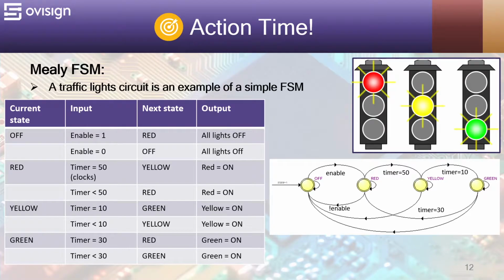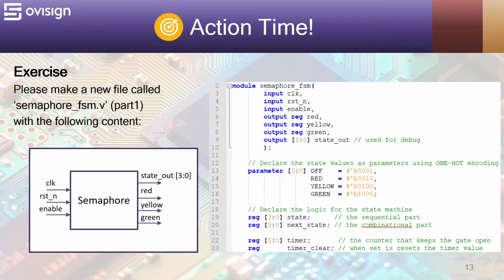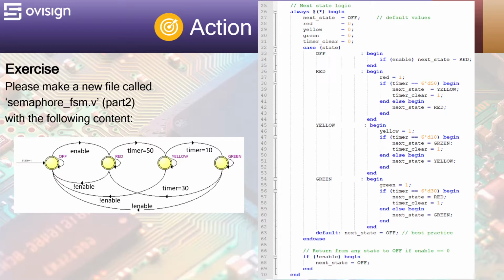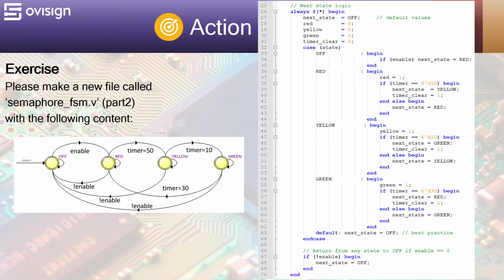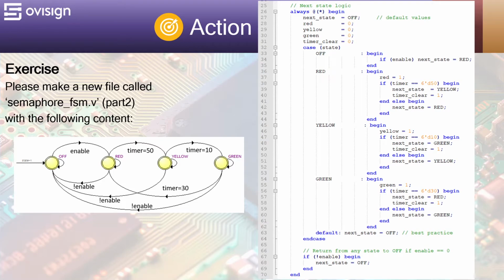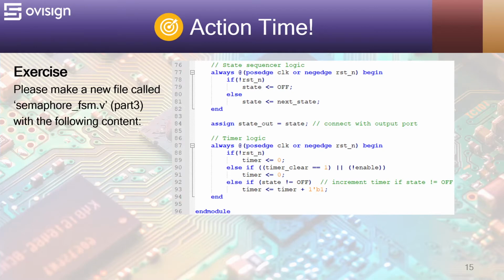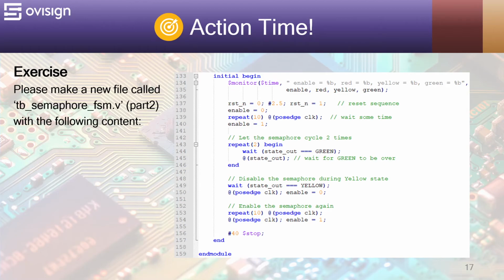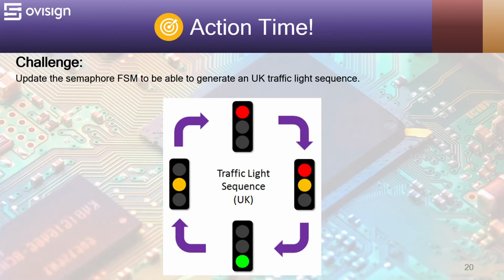Semaphore Verilog FSM for FPGA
Design a special Semaphore Finite State Machine using Verilog HDL!
This Verilog FSM template can be also used for other projects by doing customizations.

This Verilog Finite State Machine RTL code is synthesizable for FPGA and ASIC.
The video also contains a testbench simulated using the free simulator Modelsim Intel FPGA Edition.

This video is part of my easy, practical and, complete Udemy course Find out how easy Verilog is!